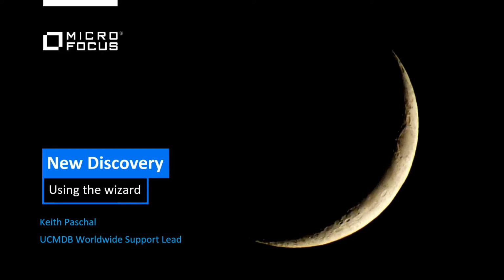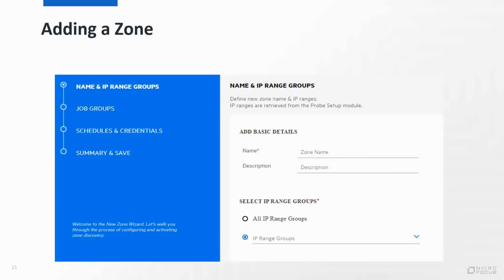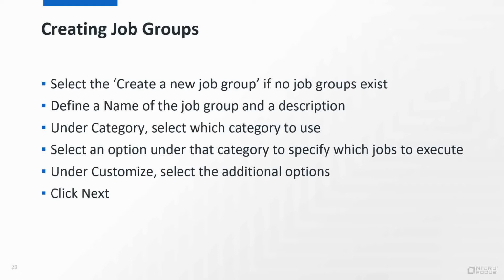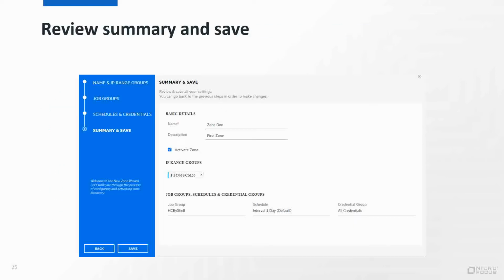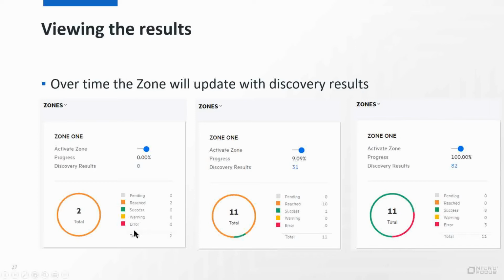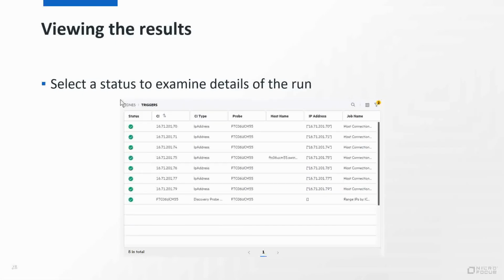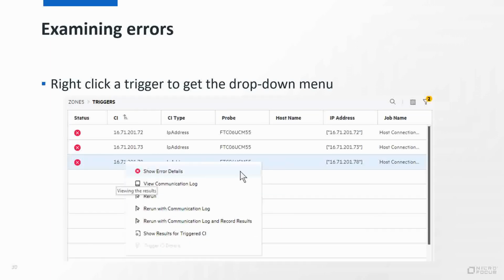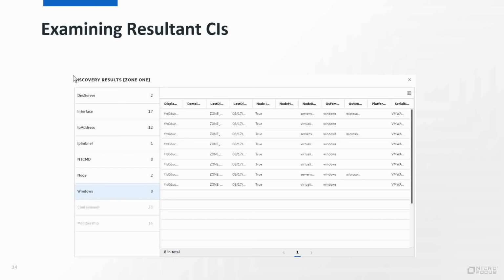Using the Discovery Wizard in the CMS UI of Universal Discovery and CMDB (Discovery UI: Part 3 of 4)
- Learn how to use and trouble-shoot the discovery wizards to easily set up your zone-based discovery in the CMS UI in this step-by-step tutorial.